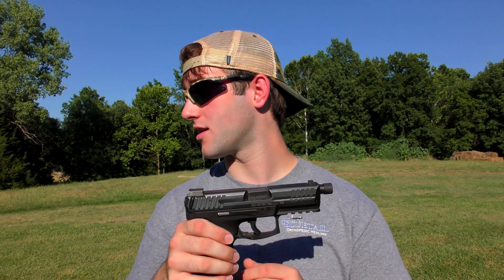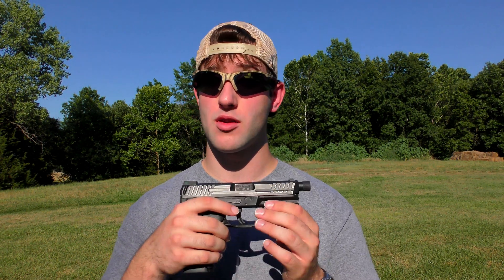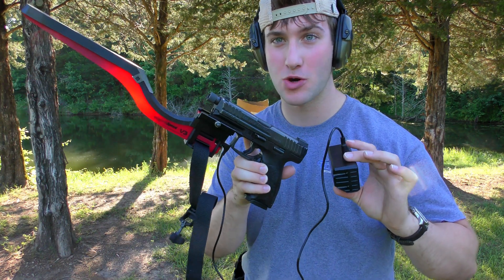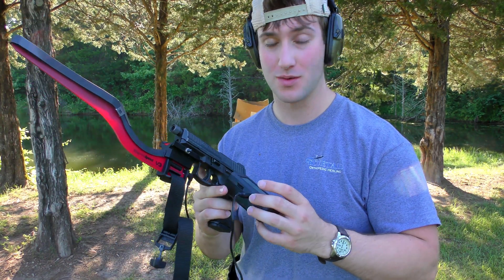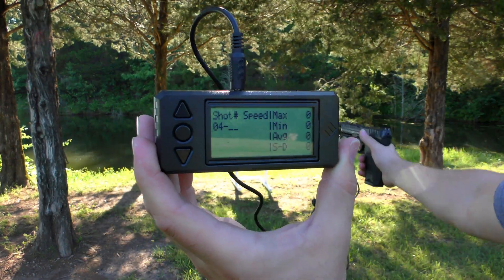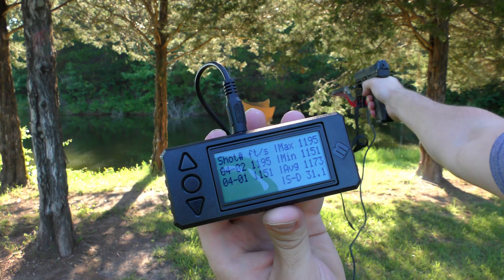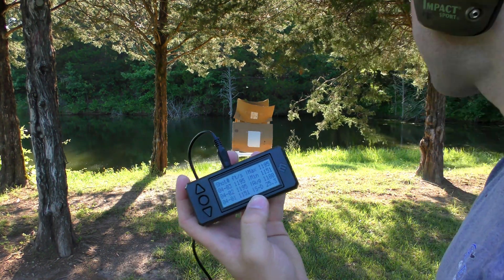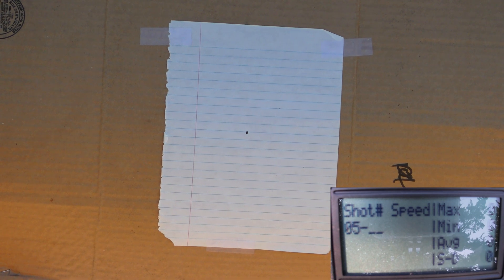Best Self Defense Pistol Bullet? Lehigh Extreme Defense Test 9mm Pistol Velocity and Accuracy Part 2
This is part 2 of testing the Lehigh bullets in 9mm handguns. Part one is linked below. Test one was done with a Ruger SR9c and this test was ran with an HK VP9 Tactical pistol. The difference in barrel length is 1.2" between the guns.

Ultimately, we wanted to see what kind of velocity increase we could see from the previous test using a chronograph that measures "actual" muzzle velocity and a pistol/handgun with a longer barrel. This test was ran using the same max load as the previous test (listed below).

BRASS - 9mm Starline +P (New)
POWDER - CFE Pistol 6.1g (MAX CHARGE)
BULLET - Lehigh Extreme Defense 90g
PRIMER - Federal 100 Small Pistol

Watch the video to see what the final result is on our max charge!

The chronograph used is a Magnetospeed Chronograph and it is mounted onto the pistol using the picatinny rail adapter.

Magnetospeed Chronograph
Magnetospeed Picatinny Rail Adapter

For more information about why we are testing the Lehigh Extreme Defense bullets for the "best carry load", check out the blog post for more videos and info of testing using these projectiles.

If you click on the links below and make a purchase within 24 hours of clicking on the link, I will receive a small commission on any purchase you make and it doesn't cost you any extra. Thank you!